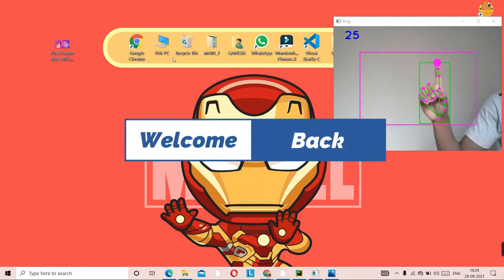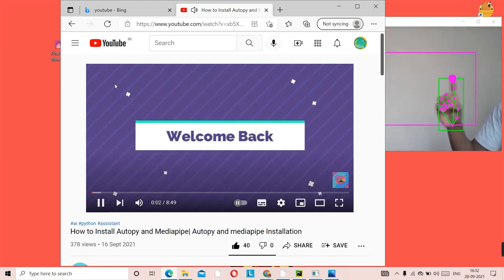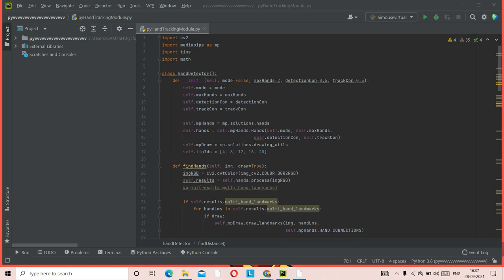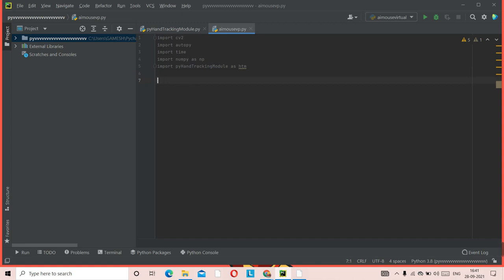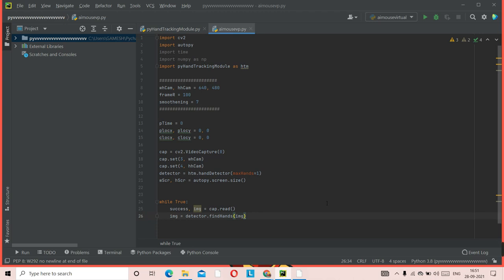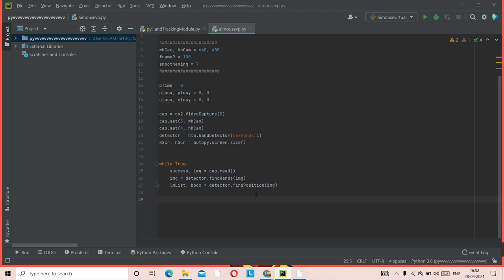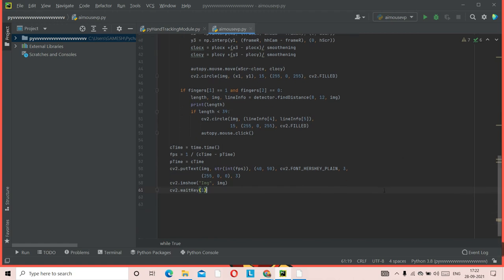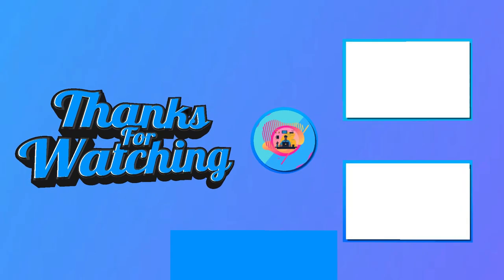AI virtual mouse | OpenCV Python | how to make virtual assistant part - 9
In this video we are going to create an AI based Mouse Controller| How to make virtual assitant part- 9

chrome python,python automations,python automations ideas,python chrome,python,
virtual assistant python,Iron Man Jarvis AI.